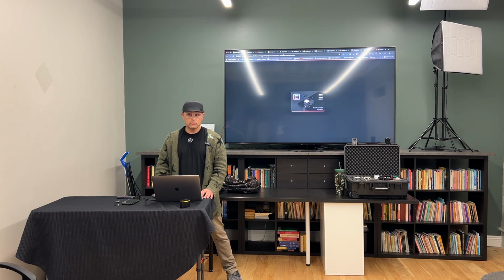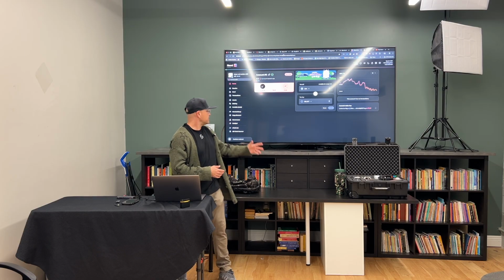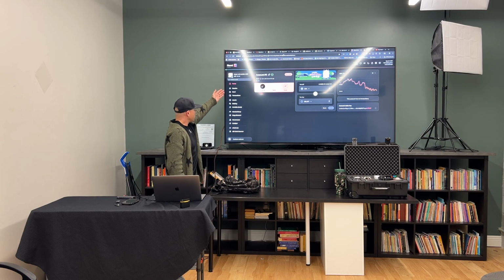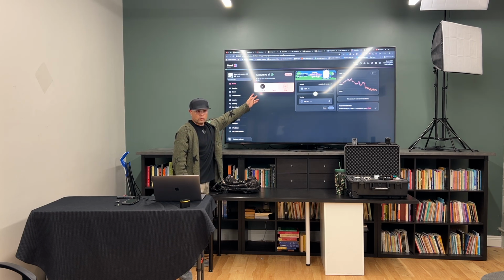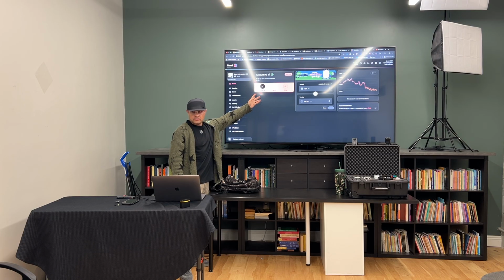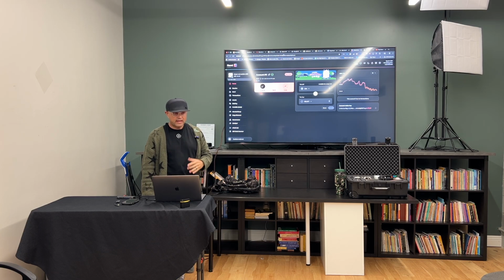How To Build A Private Wallet | Tech Alley Vegas - November 2025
Recorded at Tech Alley Las Vegas in Suite 145 of the Arts Square.

James Rupe hosts the How To Build A Private Wallet meetup at Tech Alley Vegas.